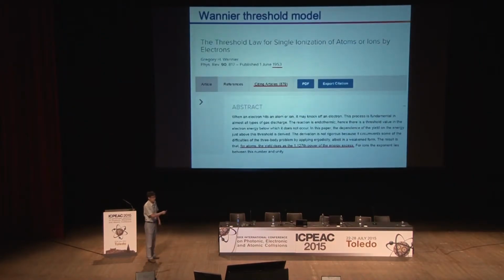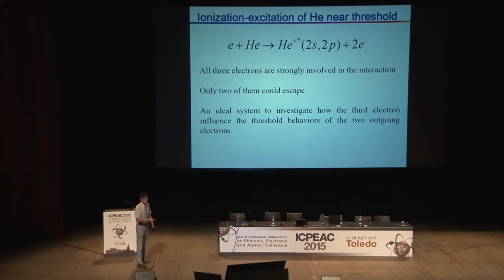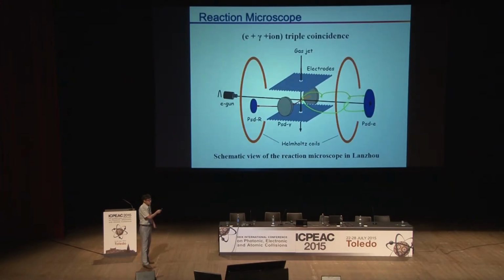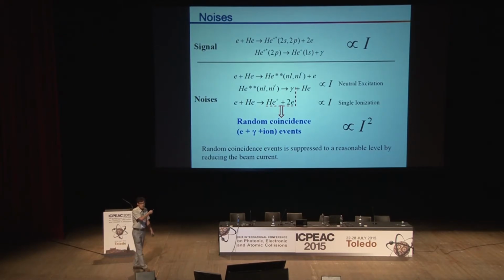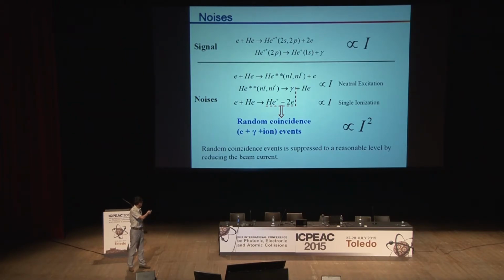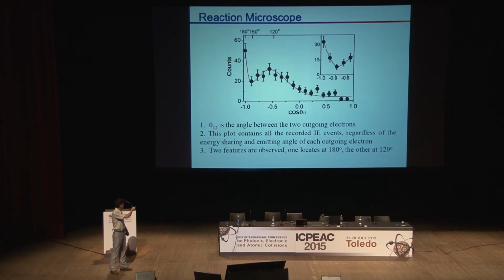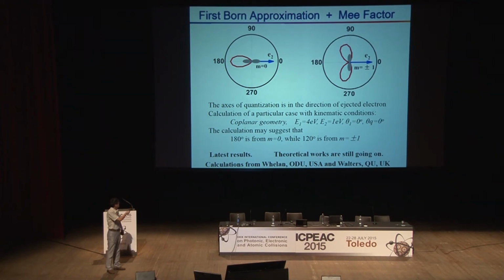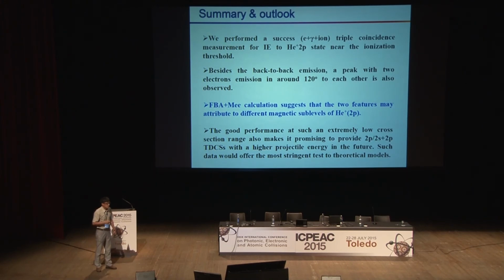ICPEAC 2015 Special Report, 23/07/2015, Shenyue Xu